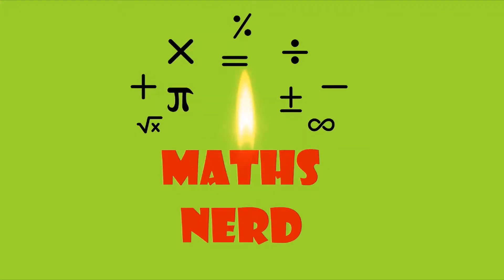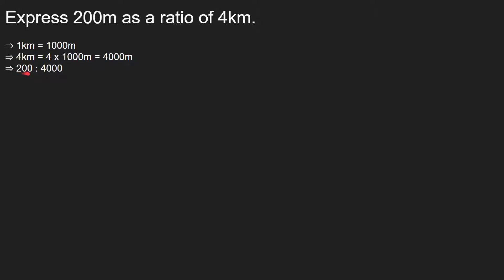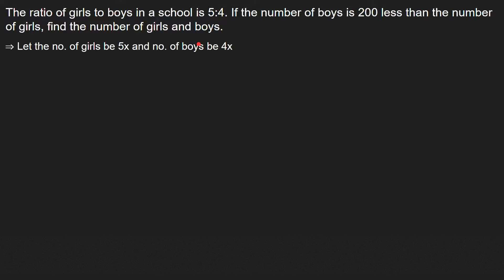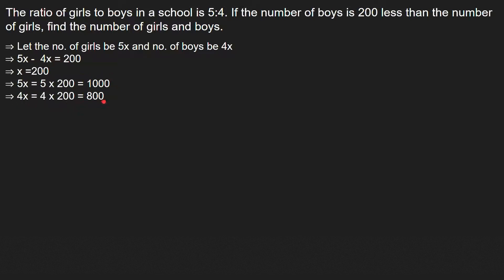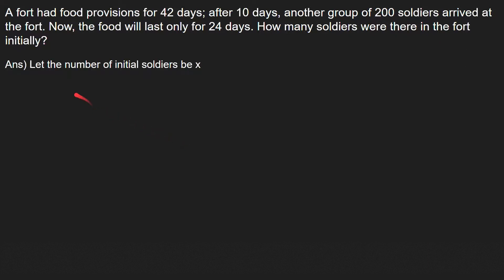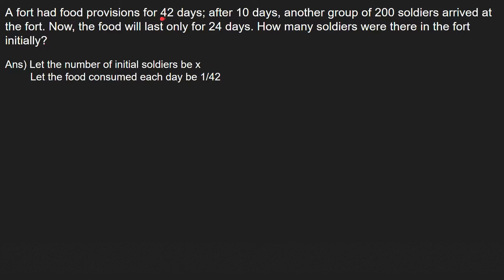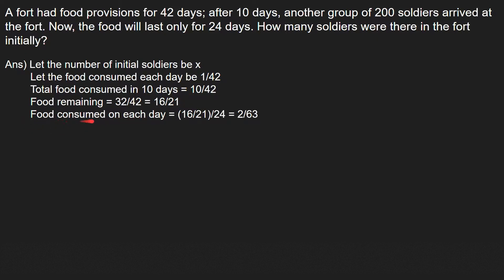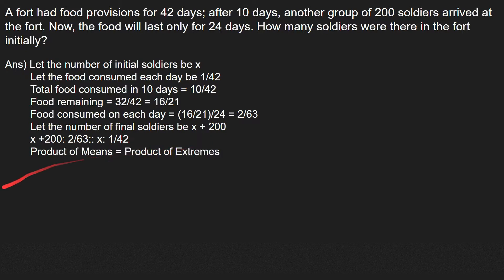Practice Problems On Ratio And Proportion | Solved Examples | Maths Nerd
Ever wondered how can we use the properties of ratio and proportion to solve relatable daily life problems?
In this video, I'll teach how to solve different types of problems and questions on ratio and proportion that usually come in various exams.